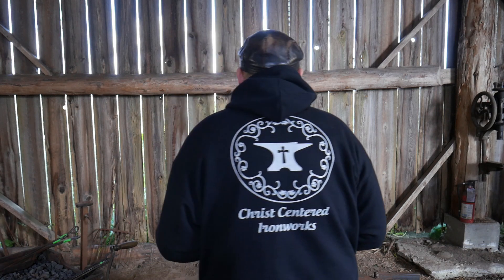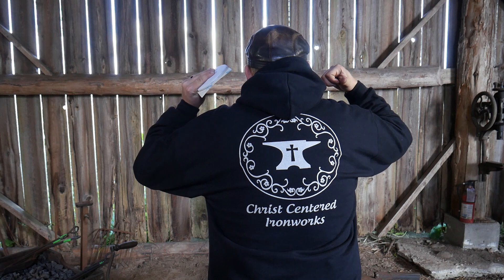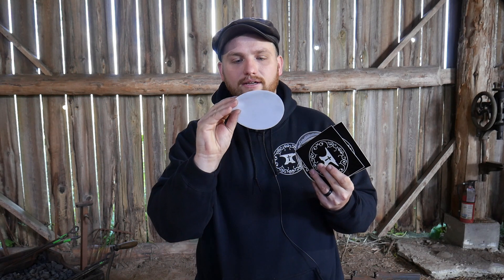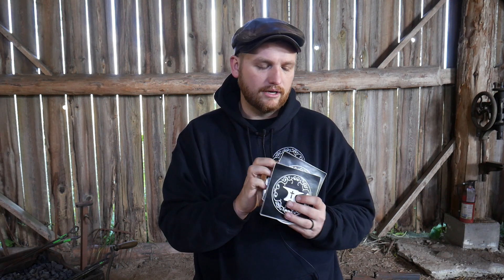The New MERCH for 2019!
We've got in a few new things... a hoodie, long sleeve shirt, and t-shirt design. Our Teespring Store

*OCTOBER 26, 2019- THE GOOD OF THE LAND FEST
Roy will be teaching and demonstrating at The Good of the Land Fest on Saturday October 26th, 2019 in Temple, Texas. General Admission is $30 and you can purchase your tickets at the Good of the Land . Roy will also be at the VIP private party event on October 27th.